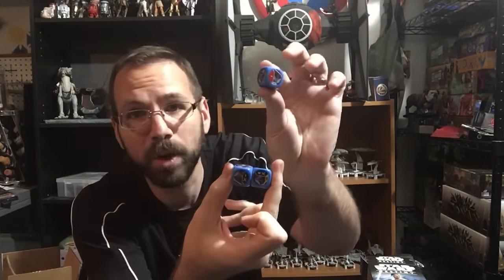Destiny - Misprinted Dice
What to expect from FFG Customer Support if you have any misprinted dice or defective products with Star Wars Destiny, or any other game.

What is the customer service policy for Star Wars™: Destiny?
We will only be able to accept requests for English language products that have either factory damage or a defect. We will not be able to replace lost product, product damaged due to excessive use, or product damaged by the customer. We will not be able to replace non-English products. Customers with non-English product should go back to their provider.

For any requests regarding English language Star Wars: Destiny starter sets, you must have a photo and a copy of your receipt from within the last 30 days. All replacement requests for starter sets will be handled on a case-by-case basis according to the policy stated above.

For any requests regarding English language Star Wars: Destiny booster packs, you must have a photo and a copy of your receipt from within the last 30 days. In addition, we will not service any defects with common or uncommon cards. In response to a perceived factory defect for rare or legendary card and/or die we will replace the card, but we will not replace the exact die. If there is a factory defect with a die, we will send out a sealed booster pack as a replacement.

Please be aware that any excessive, misused, or fraudulent request will be denied, with the possibility of being banned from any Asmodee North America services.